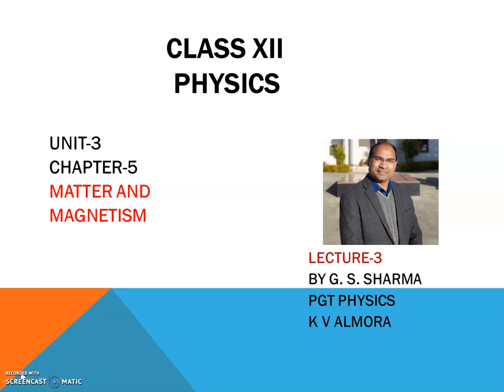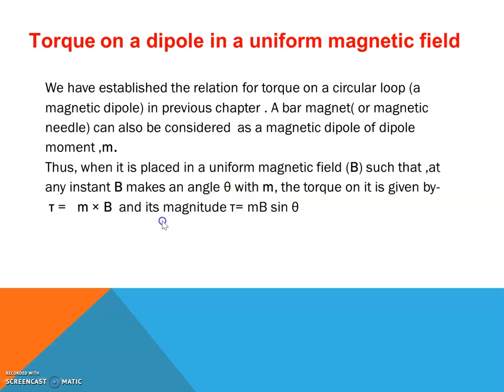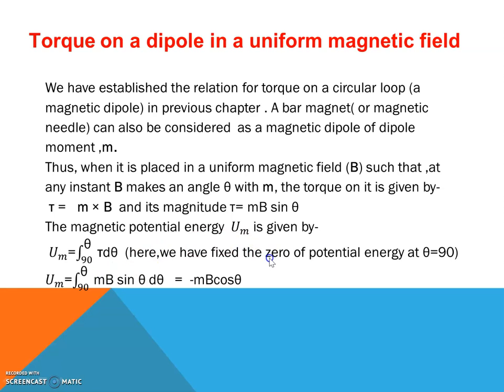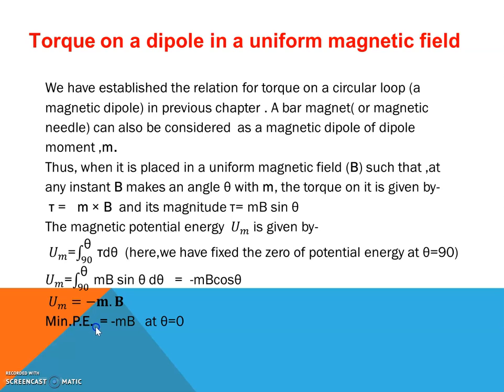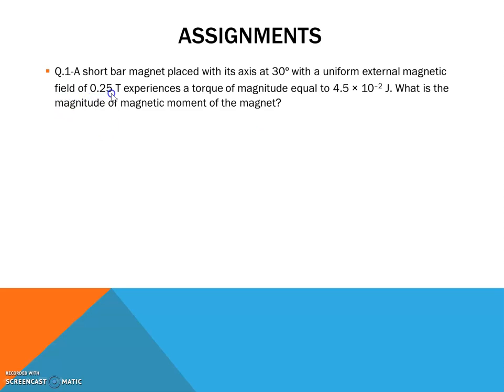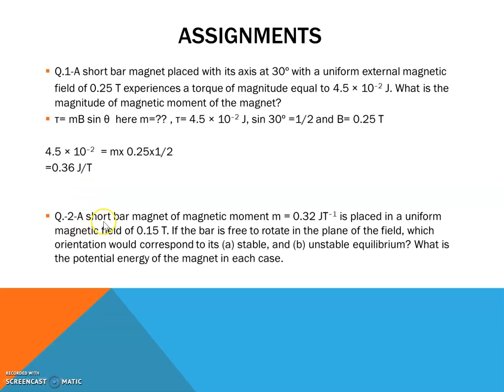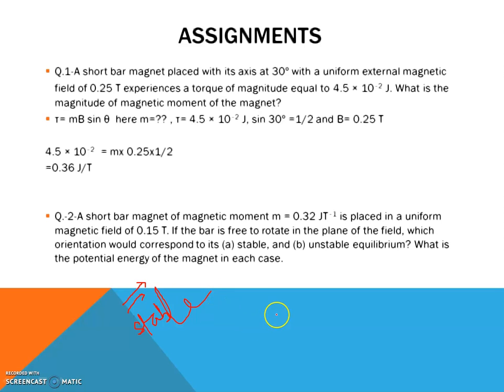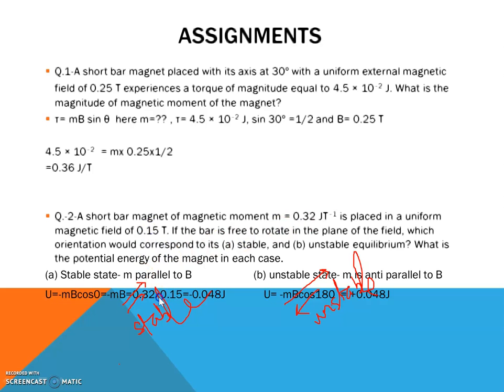Lecture- 3(Ch.5-Matter and magnetism xii_physics)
lecture on potential energy of a magnetic dipole in a magnetic fieid and based problems